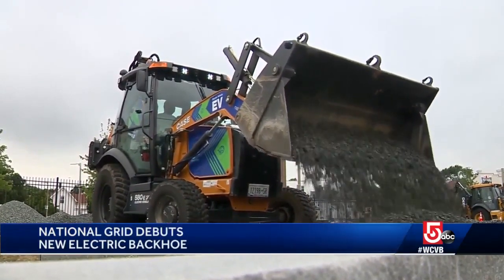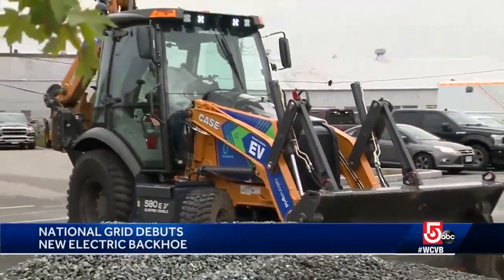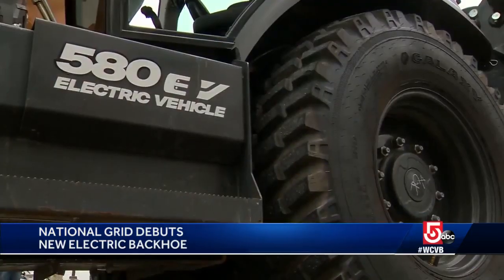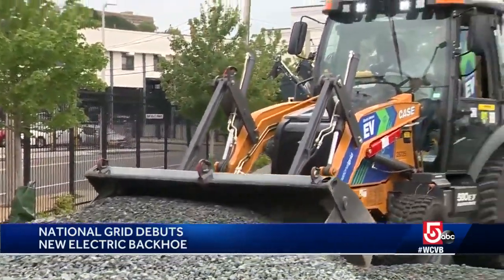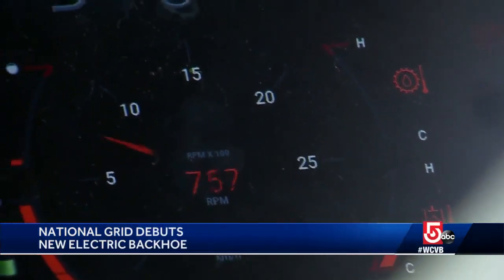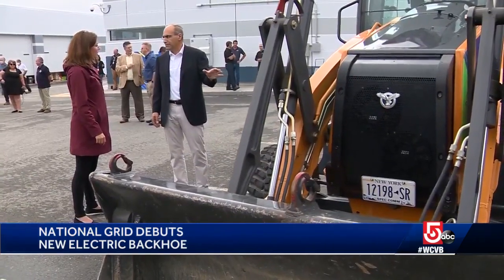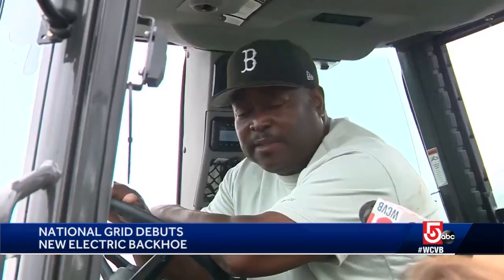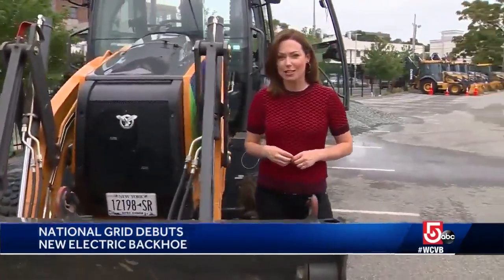Utility company using electric backhoe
If you passed by this work site in Boston, you'd see the usual mess but hear a lot less noise.